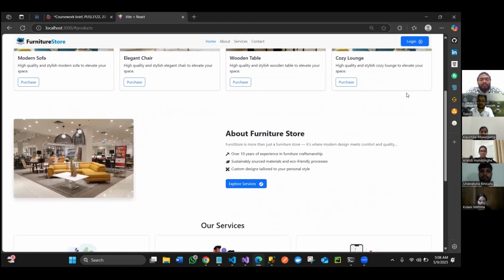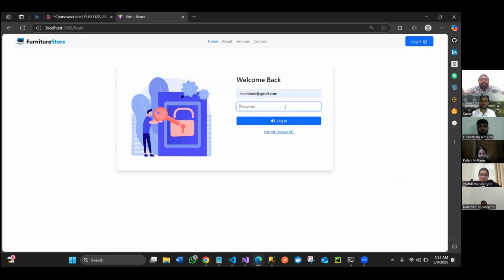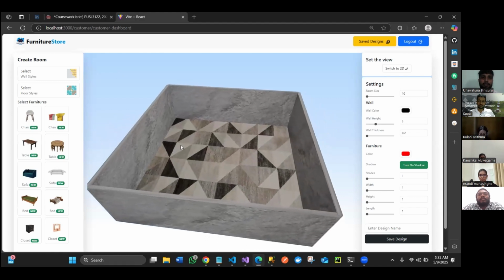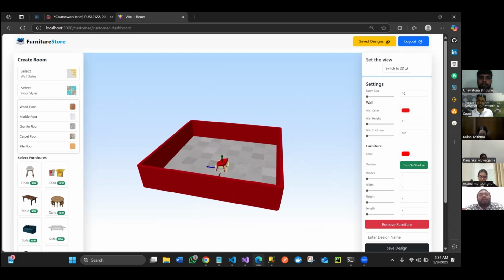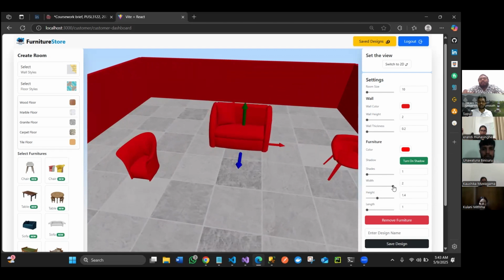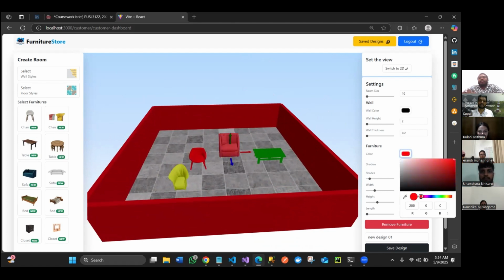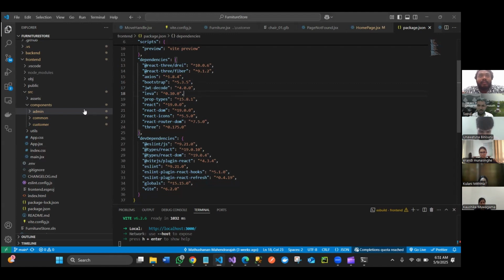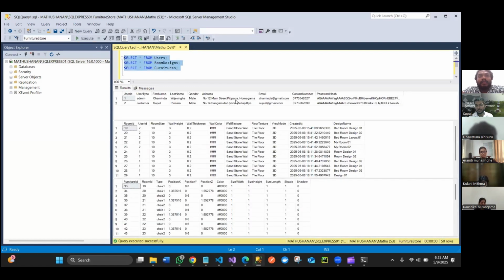HCI Presentation Group 100